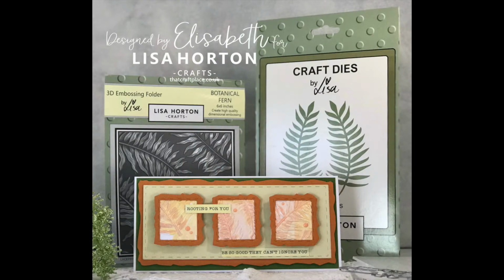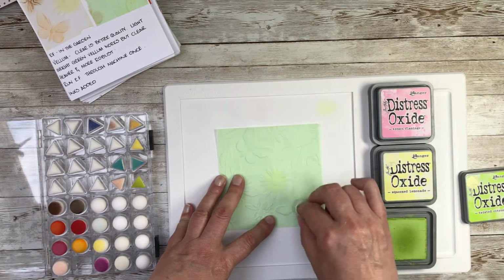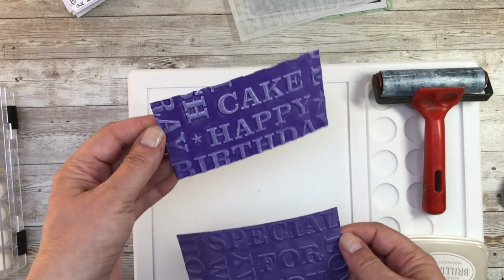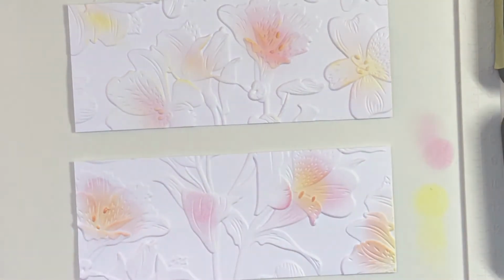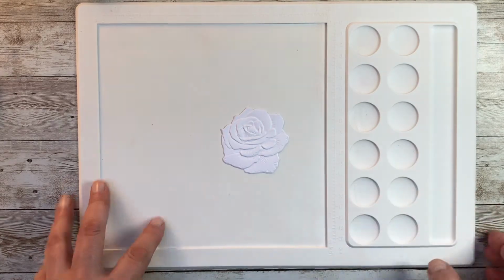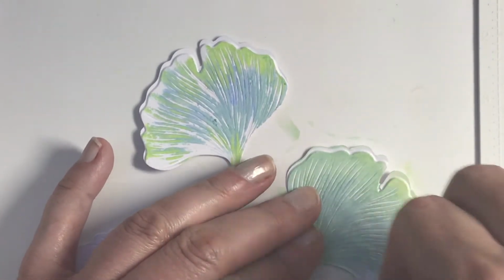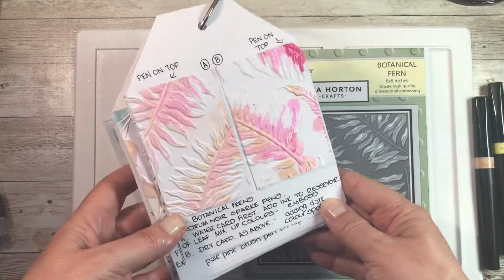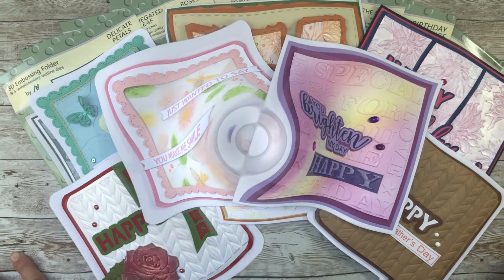9 MORE GREAT TECHNIQUES TO TRY WITH 3D EMBOSSING FOLDERS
In this video, I will share another nine ways/techniques to try with the 3D Embossing Folders from Lisa Horton Crafts.  If you would like to watch Part One then here is the link but each video is separate in itself.

These ideas can be applied to other 3D Embossing Folders

If you would like to catch up on my latest blog post